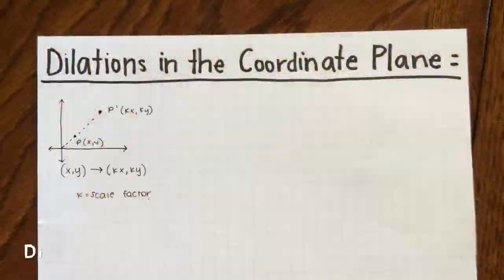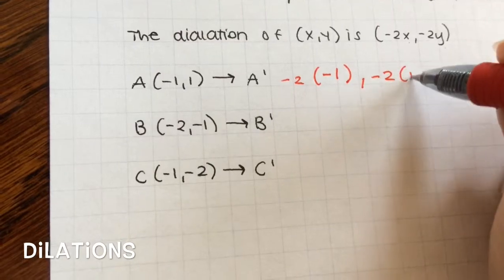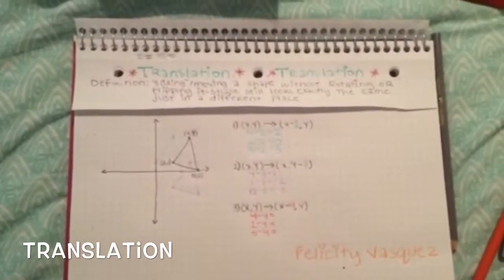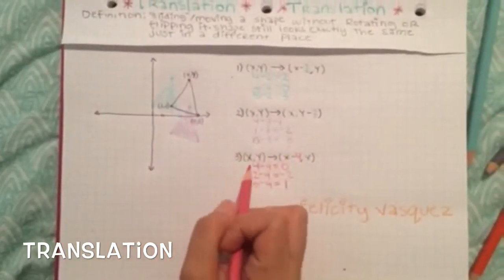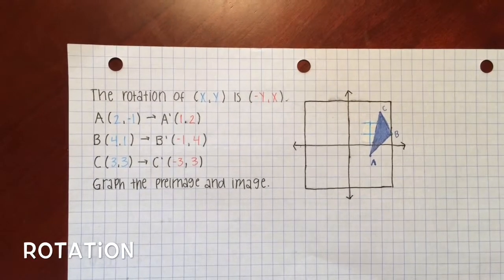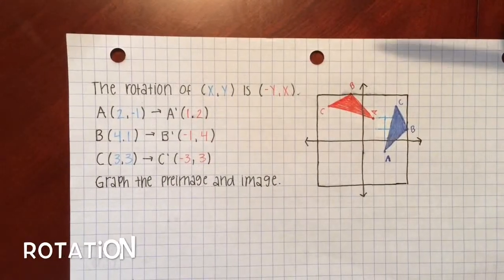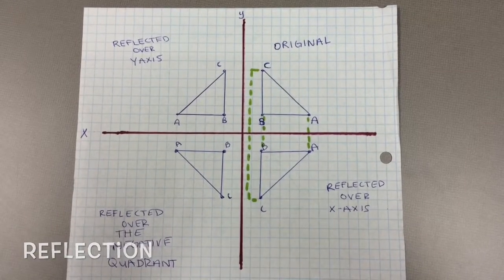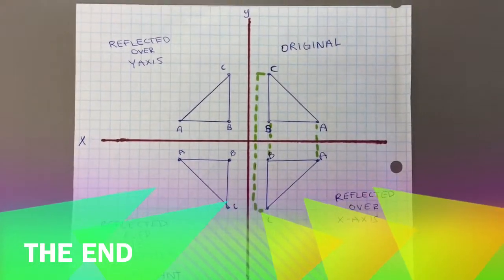Transformations on the Coordinate Plane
Reflection, Translation, Dilation, and Rotation all on a Coordinate Plane.